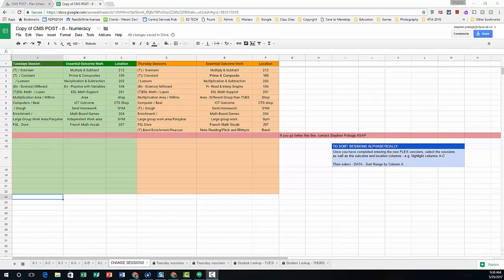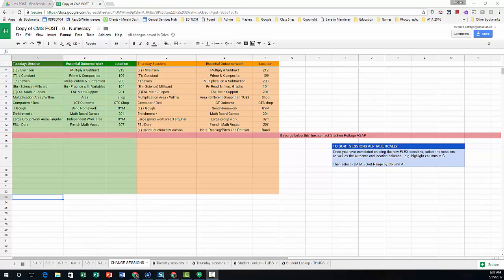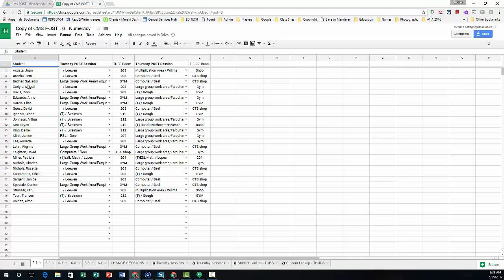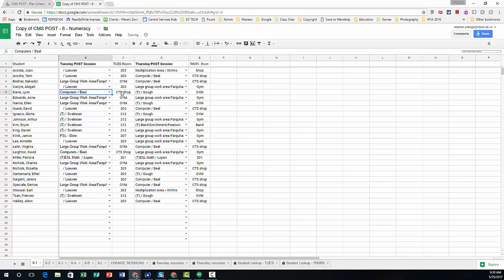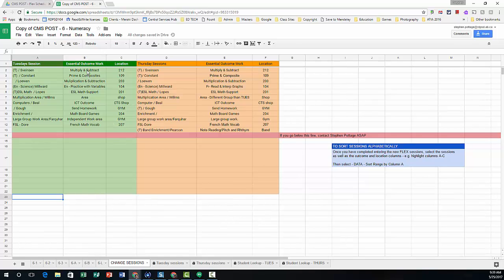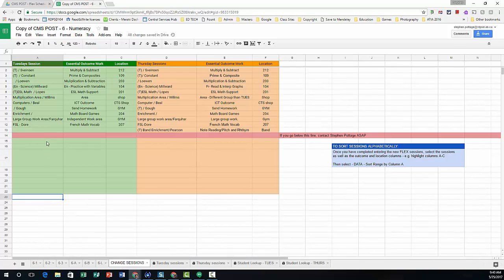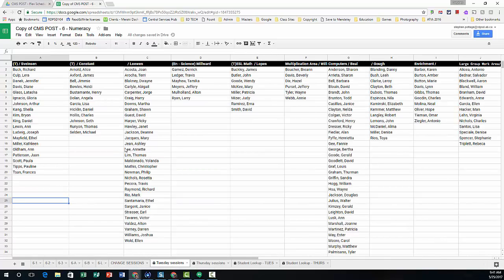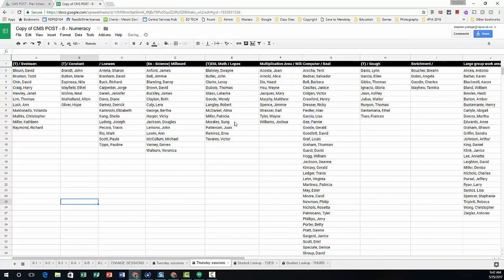FLEX Blocks - Assigning & Tracking Kids using Google Sheets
One example of how one school in Red Deer Public Schools is using Google Sheets to assign and track kids in FLEX blocks.